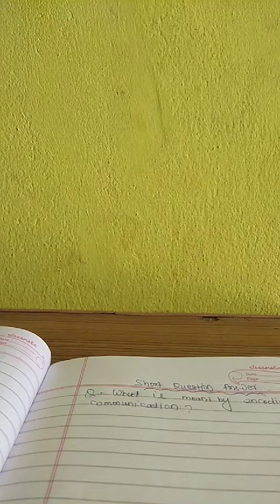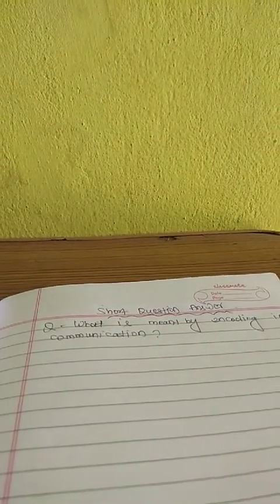Communicative english.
Video on explaining 3 short questions